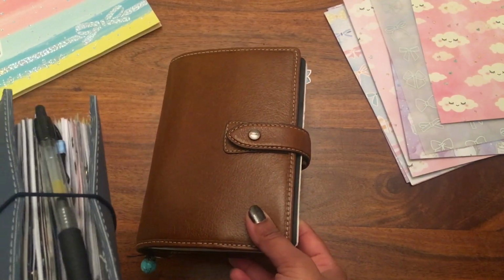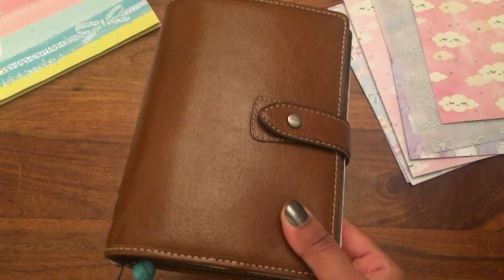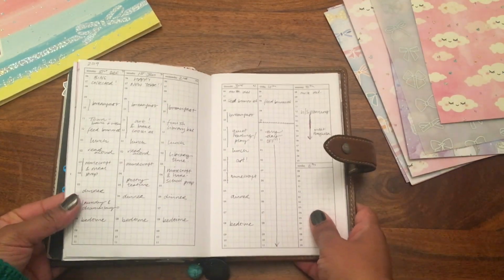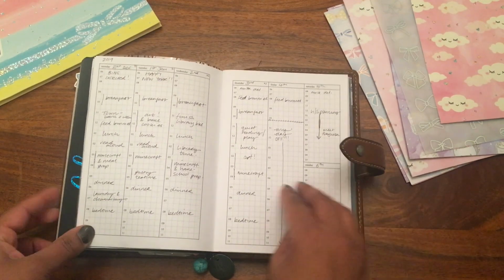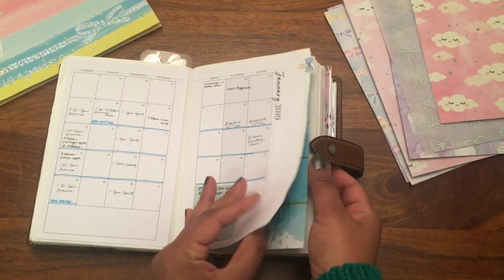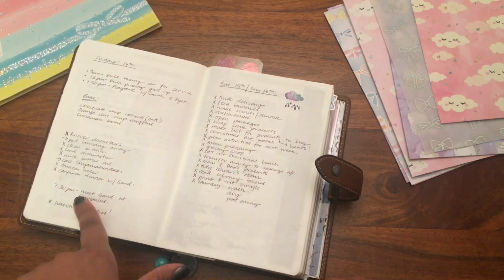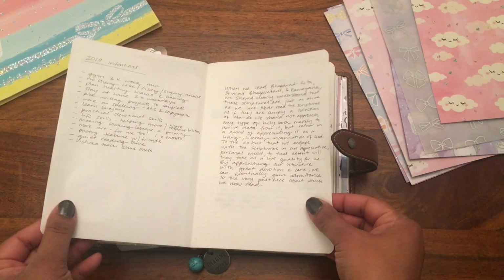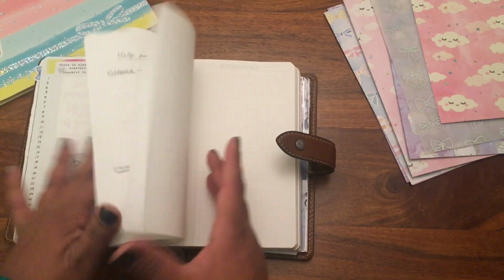2019 Planner Setup and Stalogy Flip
This video is about 2019 Planner Setup and Stalogy Flip